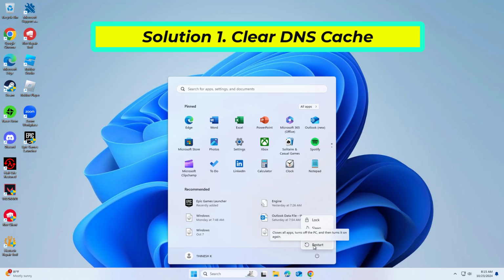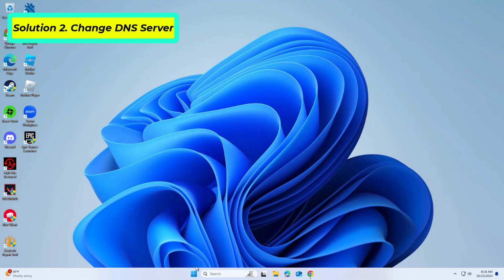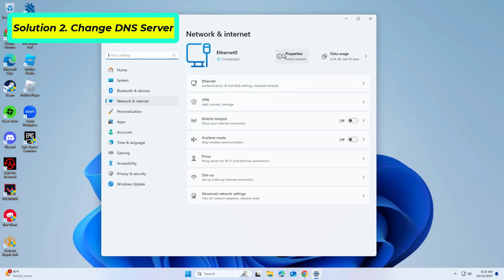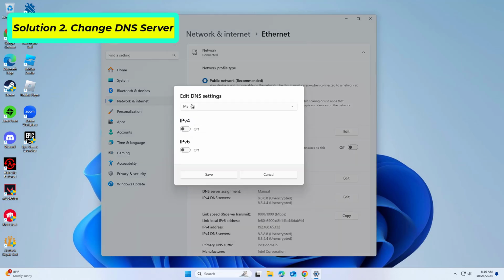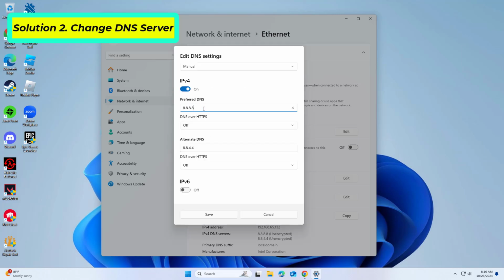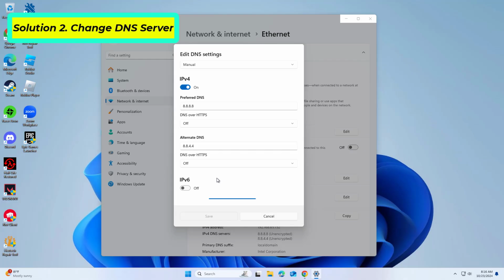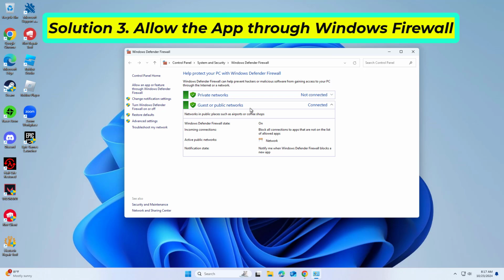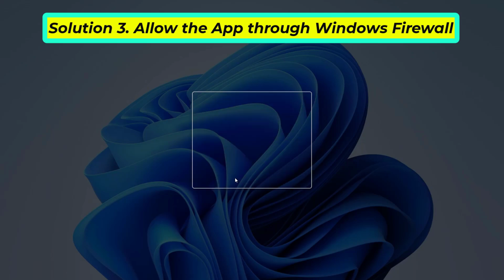(FIXED) Rainbow Six Siege error code 3-0x000c0054 on Windows 10/11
fix Rainbow Six Siege error code 3-0x000c0054 on Windows

CMD :
ipconfig /flushdns
ipconfig /registerdns
ipconfig /release
ipconfig /renew